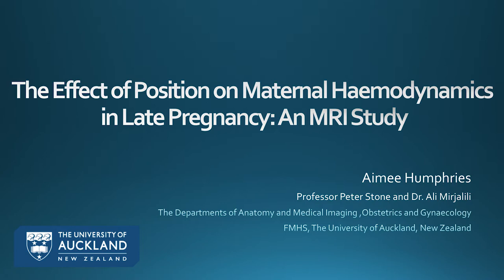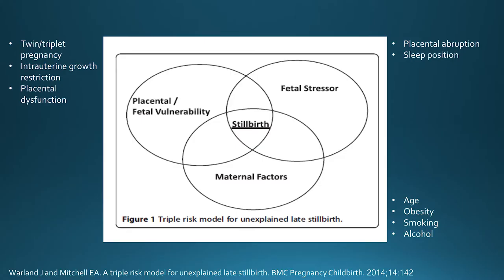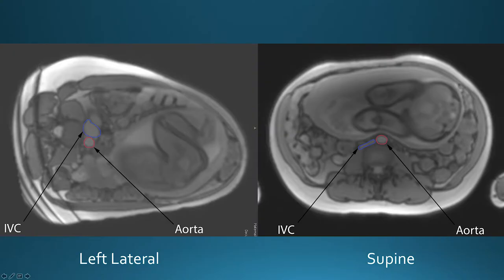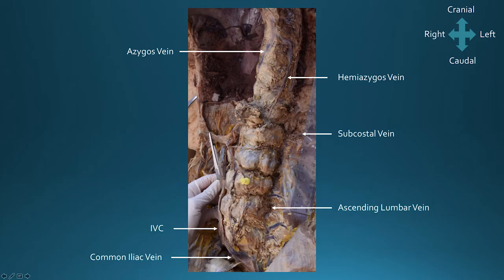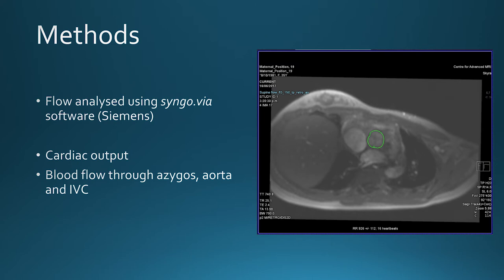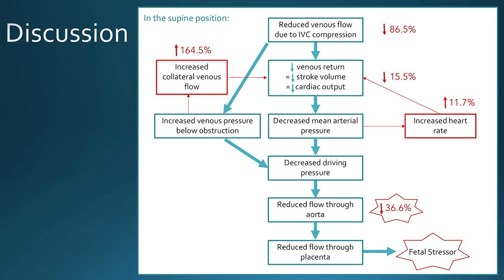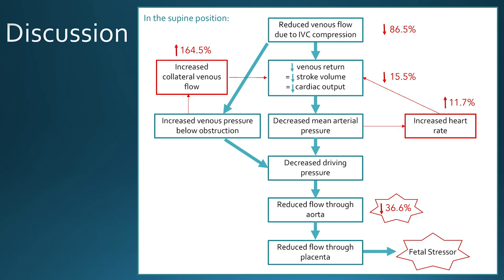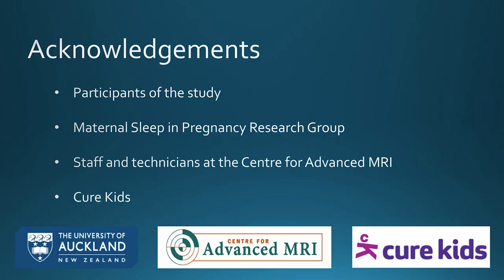Exposure 2017 - Aimee Humphries presents 'The Effect Of Position On Maternal Haemodynamics'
Exposure 2017 oral presentation - Aimee Humphries from the Faculty of Medical and Health Sciences presents 'The Effect Of Position On Maternal Haemodynamics In Late Pregnancy: an MRI study.'